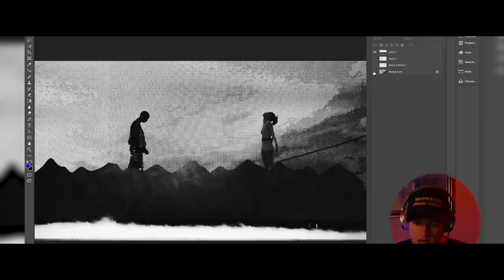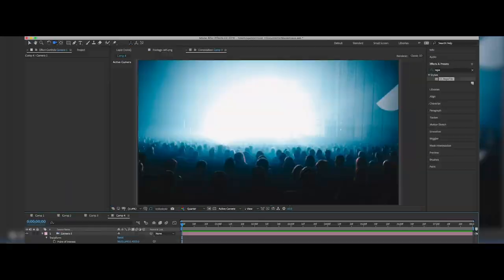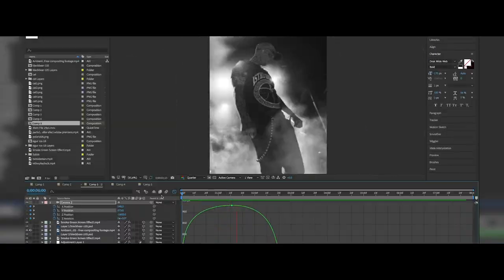3D MASTERCLASS TRAILER - USING ADOBE TO BRING PHOTOS TO LIFE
MASTERCLASS.SPENCERMILLER.CO